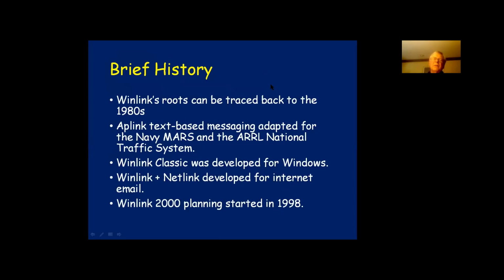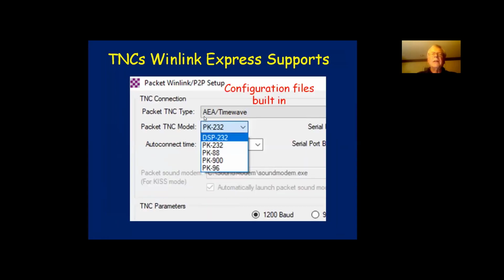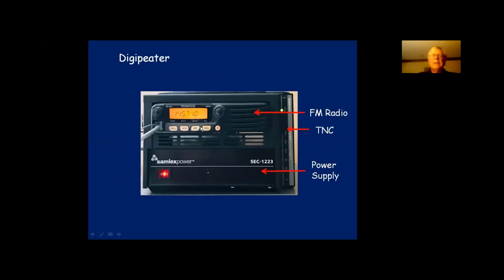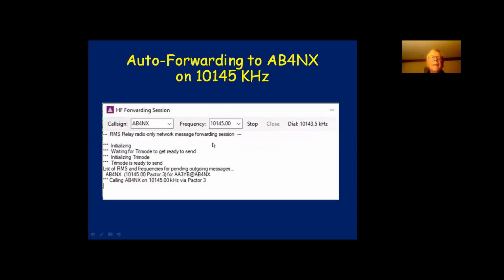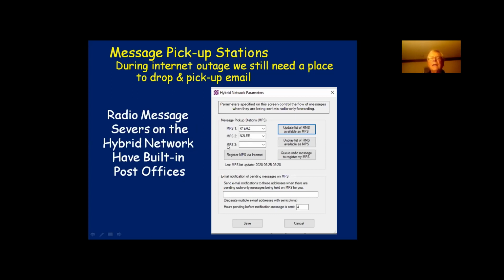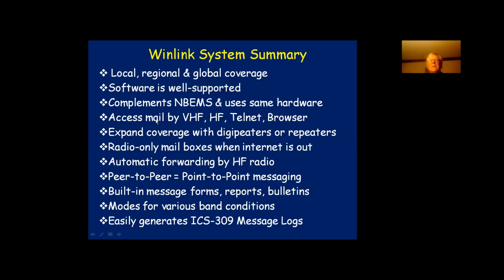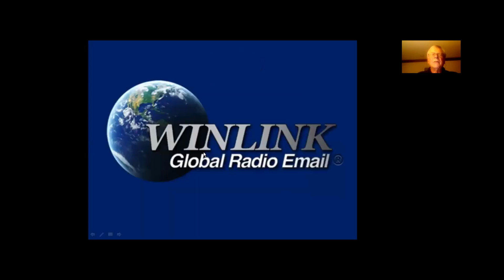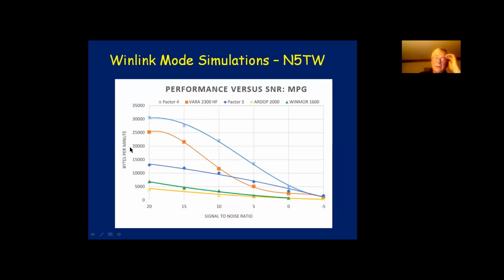NH ARES Training July 14 Winlink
A broad overview of Winlink concepts, architecture and processes.
Instructor - Jay Taft K1EHZ